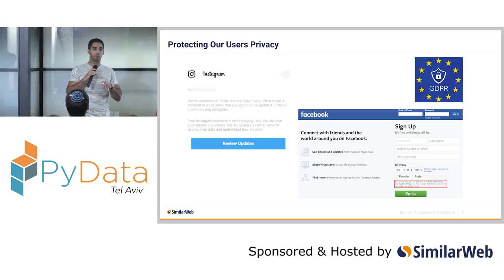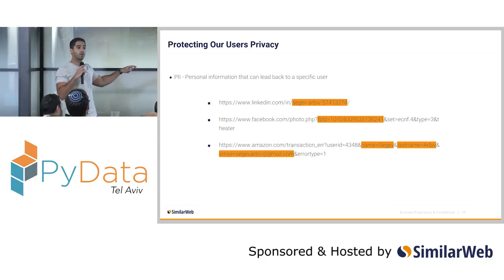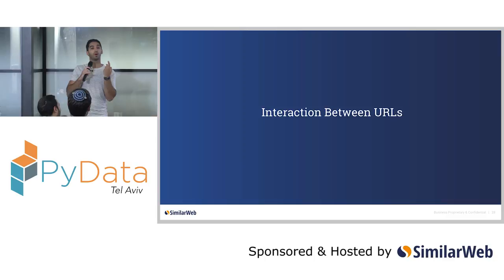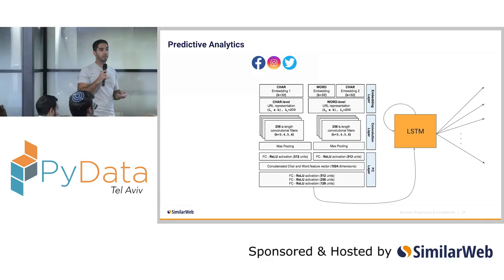PyData Tel Aviv Meetup: Deep Analysis of Clickstream - Segev Arbiv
00:10 Help us add time stamps or captions to this video! See the description for details.